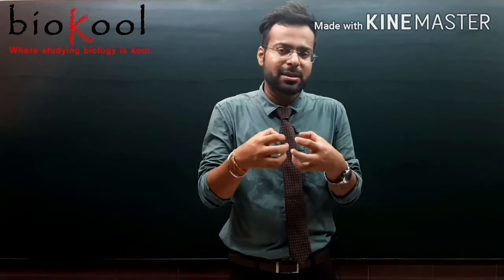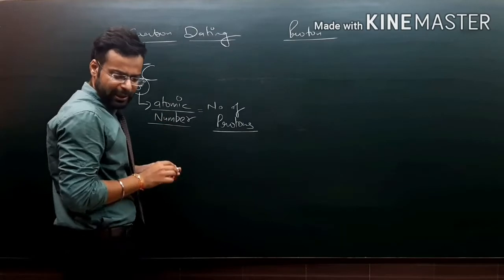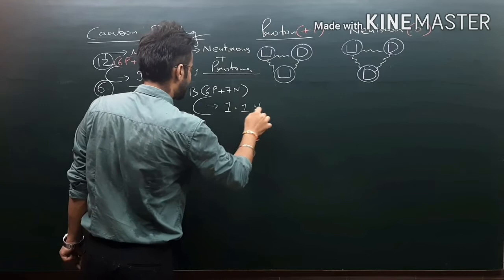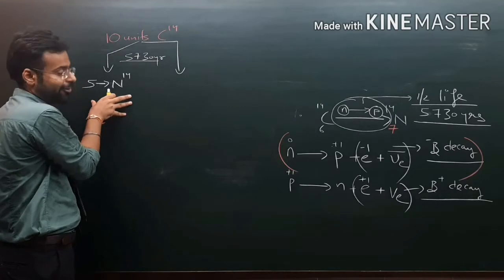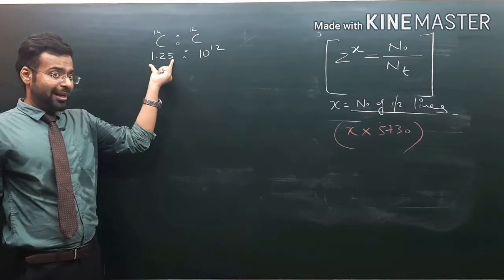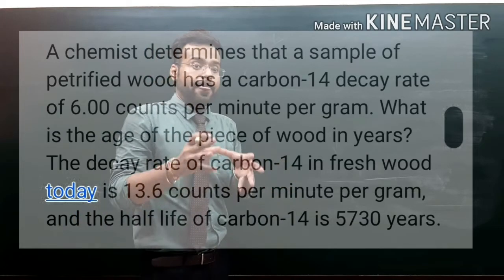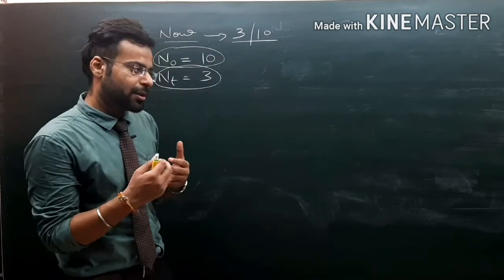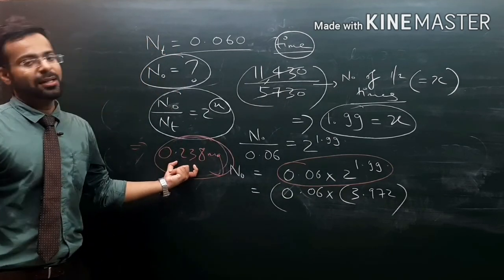Radioactive Carbon Dating( Theory and numericals) **Use Subtitles for clear understanding.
Dating fossils by Carbon Dating , for NEET , AIIMS , IIT Mains , Advance , Government Exams MSc Entrances , University exams in simple English.